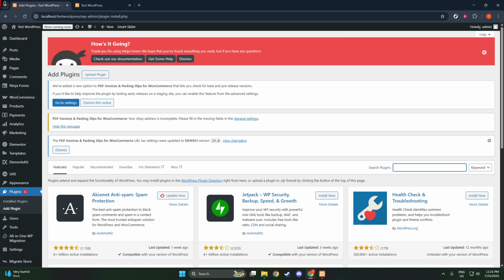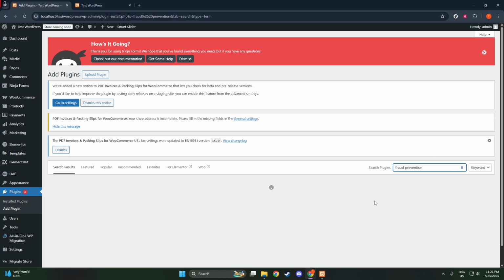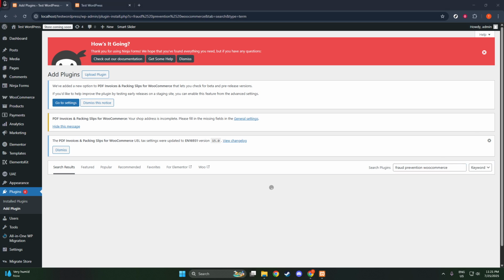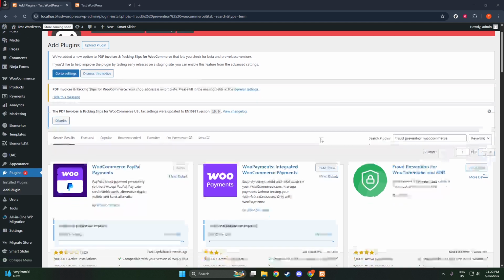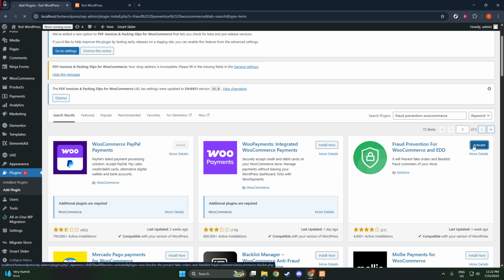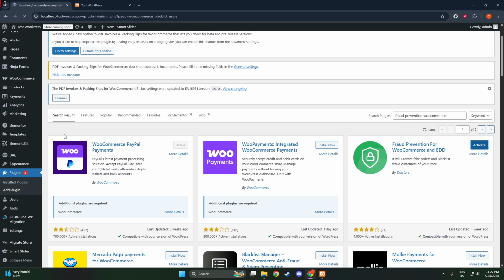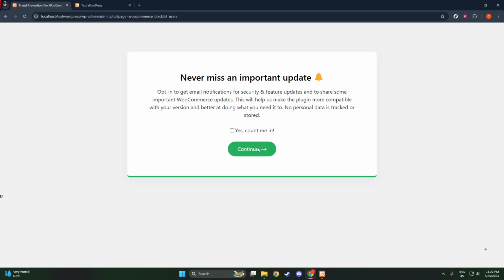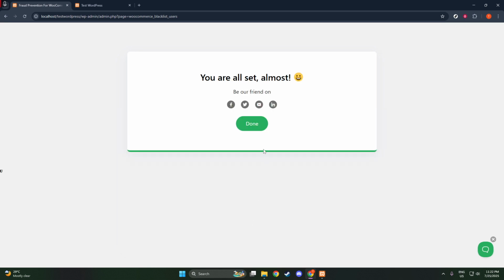How to Block Customer in WooCommerce [2026 Full Guide]